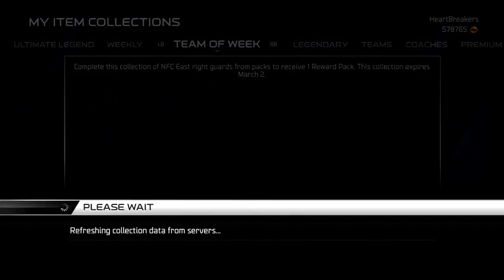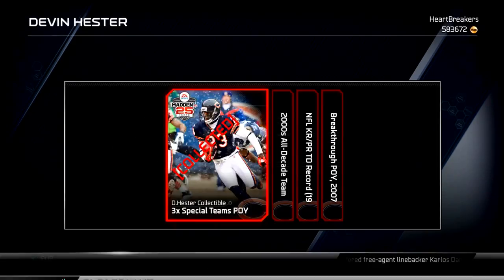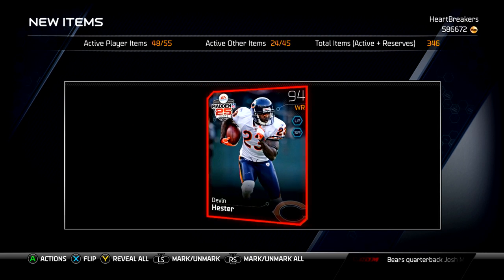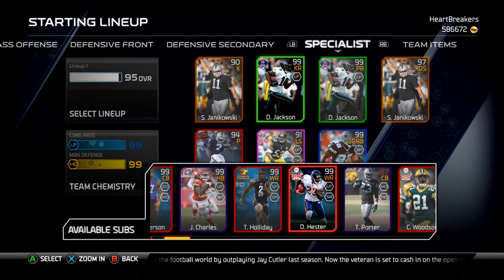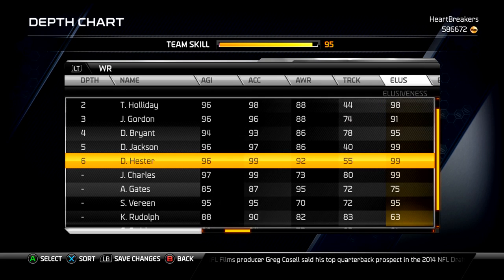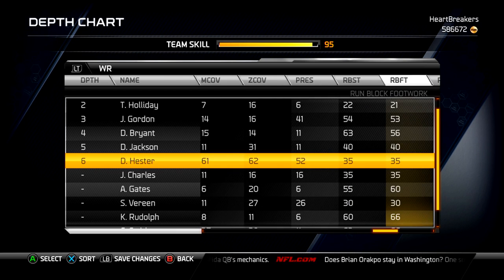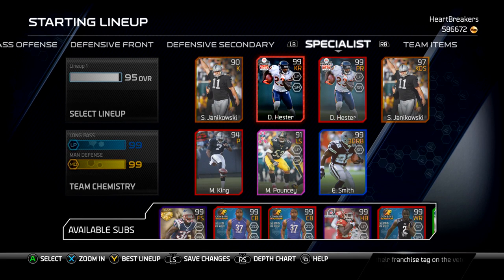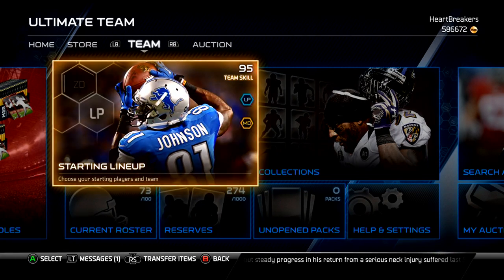Madden 25 Ultimate Team - Episode 69 - Devin Hester Collection DONE